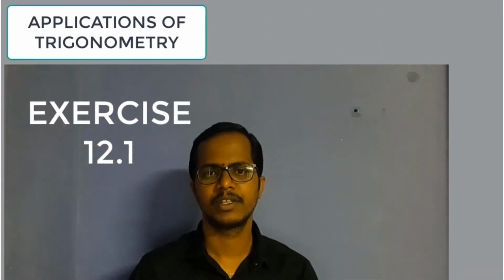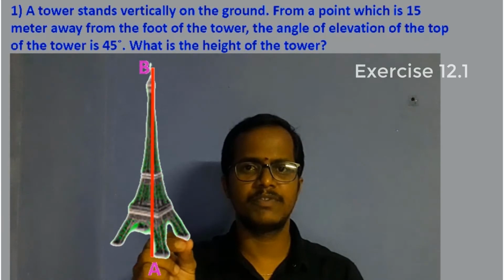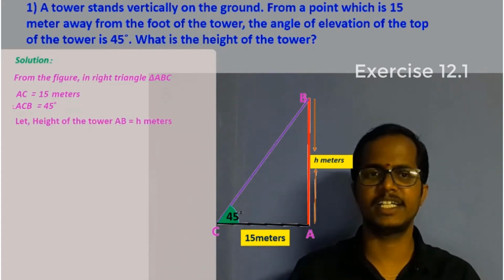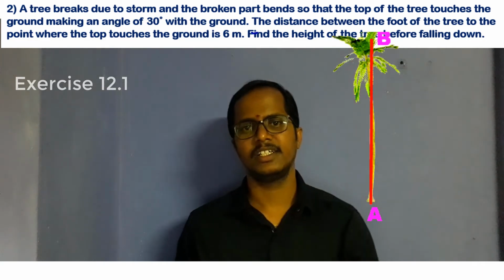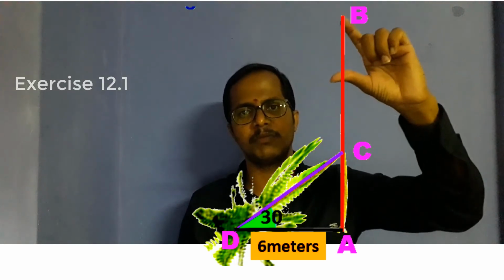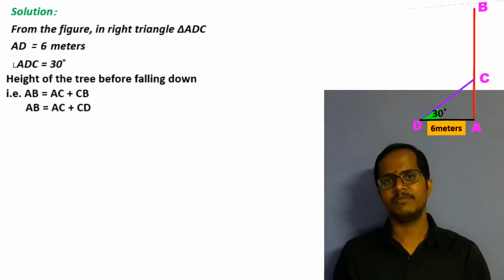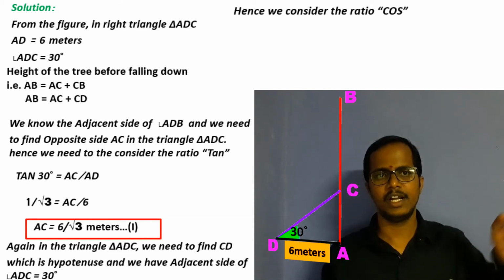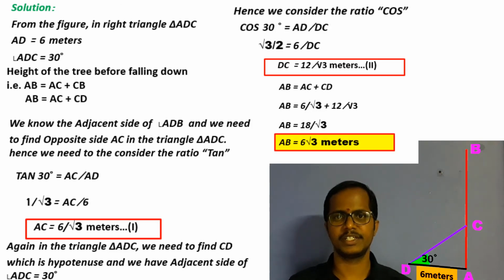10th maths Applications of trigonometry || Exercise 12.1 problems 1&2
Exercise 12.1

a tower stands vertically on the ground from a point which is 15 M away from the foot of the tower and the angle of elevation of the top of the tower is found to be 60 degree find the height of the tower
2nd problem

A tree breaks due to storm and the broken part bends so that the top of the tree touches the ground making an angle 30 ° with it. The distance between the foot of the tree to the point where the top touches the ground is 8 m. Find the height of the tree.

Applications trigonometry exercise 12.1 problem 1,applications of trigonometry exercise 12.1 problem 2,A tree breaks due to storm and the broken part bends so that the top,a tower stands vertically on the ground from a point which,applications of trigonometry,exercise 12.1,Applications of trigonometry,applications of trigonometry examples before exercise 12.1,some applications of trigonometry class 10,some applications of trigonometry,applications of trigonometry class 10th